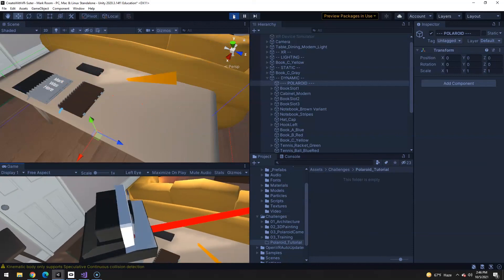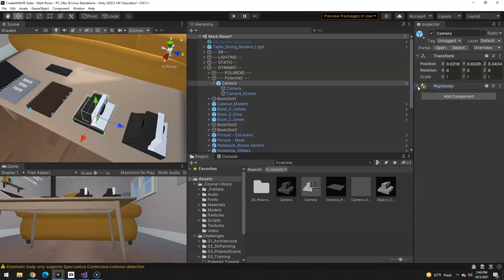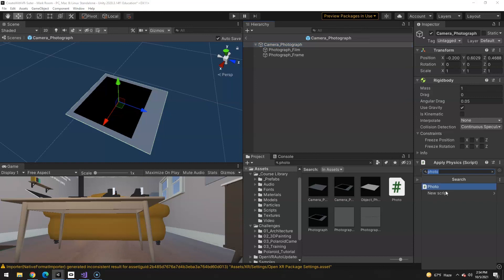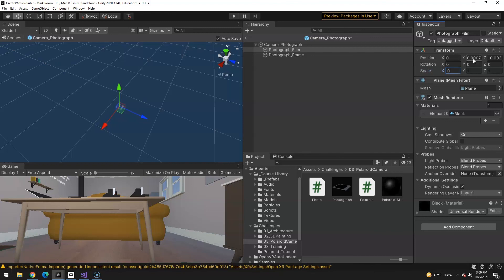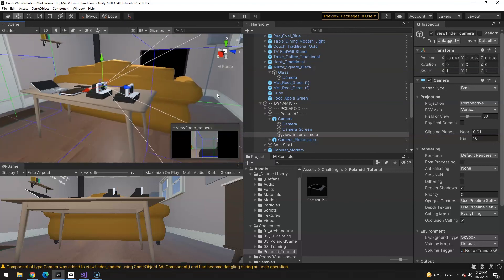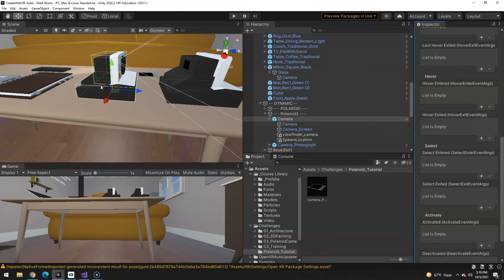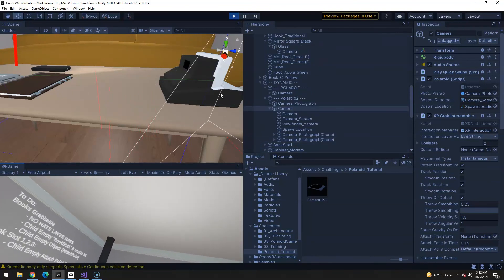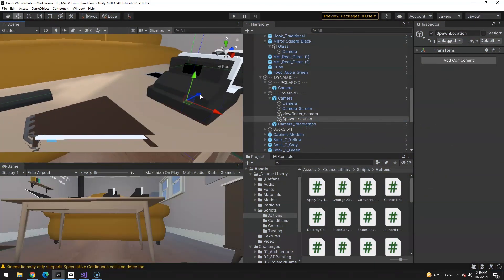Unity Create with VR Unit 3 Challenge 2.2: Polaroid Camera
My personal notes:
1- Place Camera (prefabs---obj---electronic---camera...and re-add mesh renderer Main_Material). Rigidbody Collision = Continuous Speculative
    2- Import 2 scripts, Polaroid and Photo (Polaroid Script on parent "Camera". Photo script on Photograph prefab)
    3- Add "XR Grab Interactable" Script to Parent Camera
    4- On Parent Camera...create empty "viewfinder_camera" and steal mirror's camera component. Reposition. Set priority to -2!
        A: Mesh Filter = Plane, transform values: P:0,0.0873, -0.0332 Rot: 90,0,180 Scale: .004, .004, .004
    5- Built Photo Prefab from searched "photo". Fix main_mat. Add XR GRAB. Uncheck Retain Transform Parent. Check Force Gravity & Continuous Speculative.
        A: Open Prefab - "Polaroid Film" Mesh Renderer = new Polaroid_Material (Black)
        B: Box Collider: size .0833,.0013,.0929
        C: Add Script "Apply Physics"
            in XR GRAB: On Select Exit...Photo...Enable Physics
    6- Create empty "PhotoSpawnLocation". Play, adjust spawnloc.
    7- Camera Parent: XR Grab Events:
        A: Select Entered...from Camera